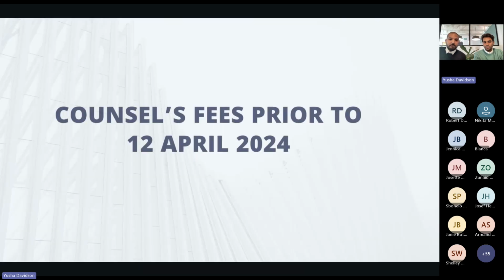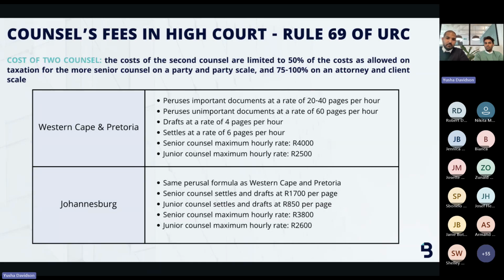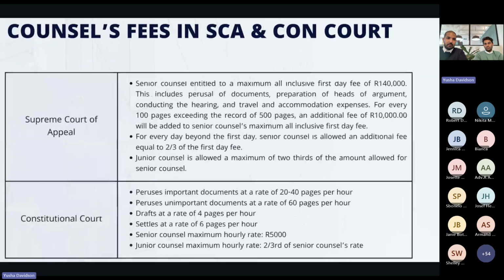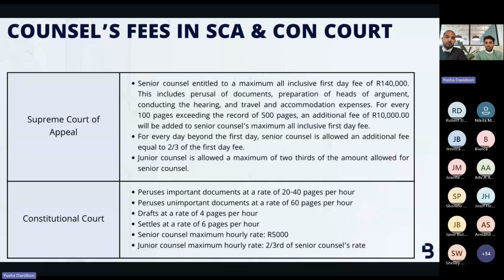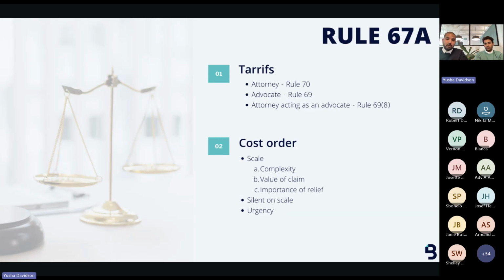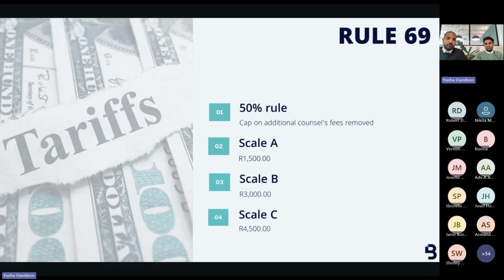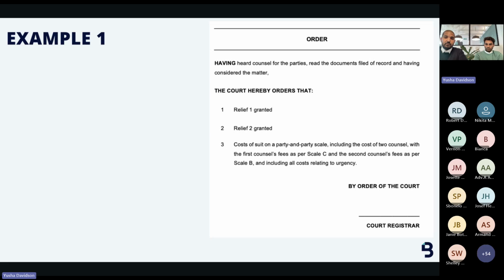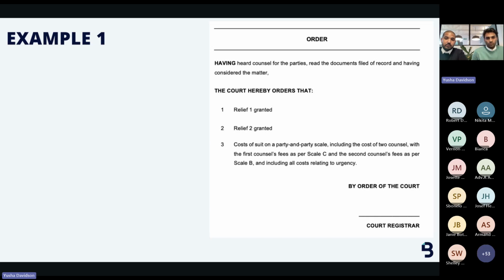BriefCo Webinar Crucial High Court Rule Updates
The BriefCo team discusses the practical impact of the introduction of Rule 67A and the amendments to Rules 69 and 70 of the Uniform Rules of Court.

BriefCo is a leading legal cost consultancy that prepares bills of costs and oppositions to bills of costs in a guaranteed turnaround time of 5 business days.